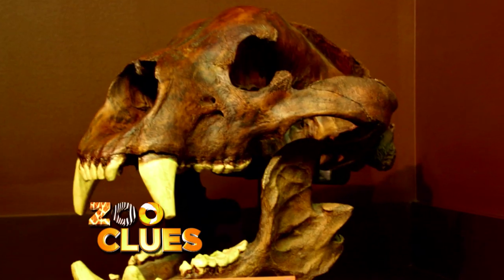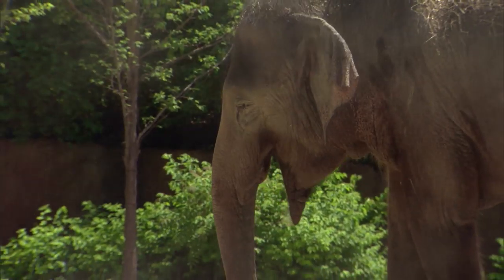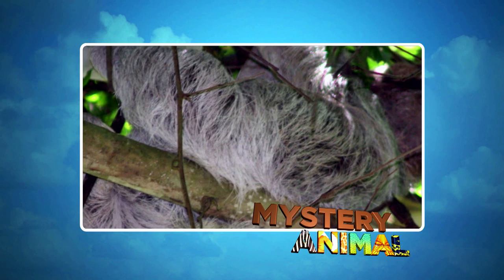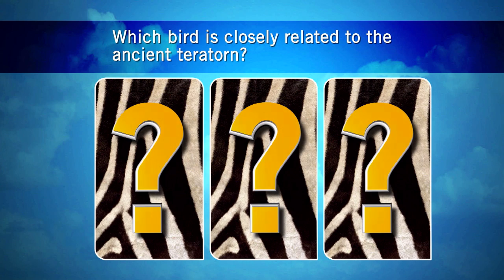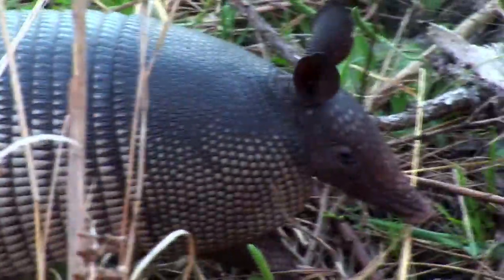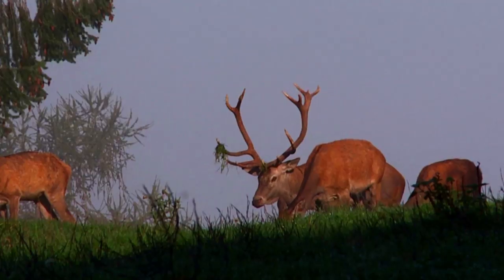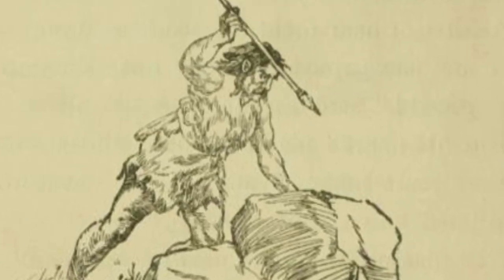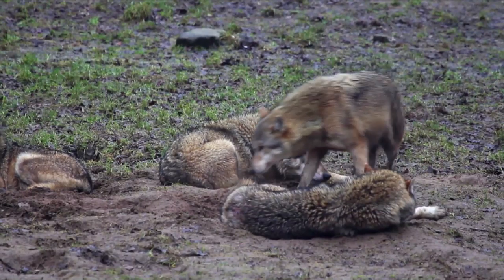Zoo Clues | Season 2 | Episode 7 | Animals of the Americas Before Man | Bill Lloyd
We're going to explore what the Americas looked like a million years ago...long before humans, and meet the incredible animals that lived there!

Star: Bill Lloyd